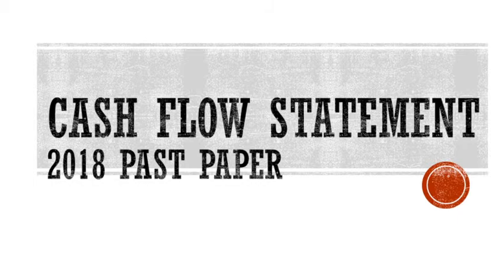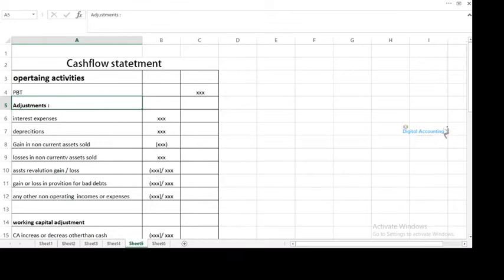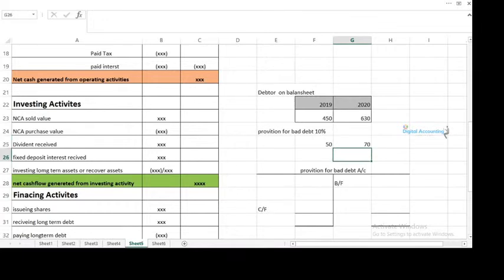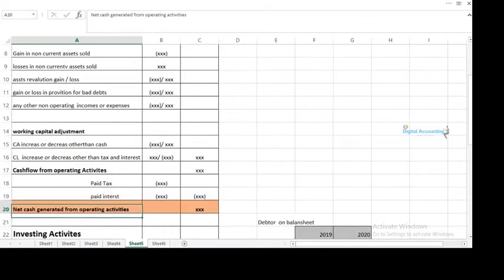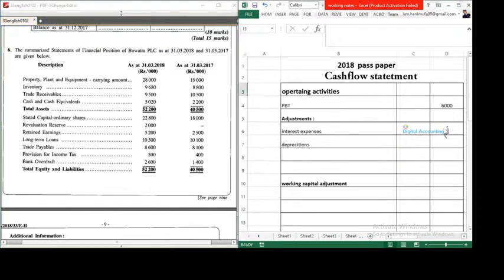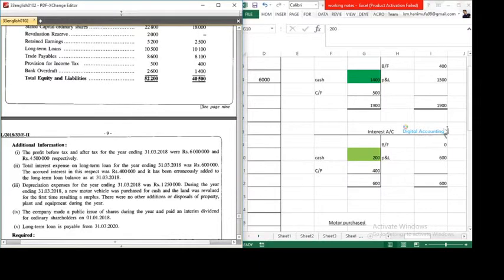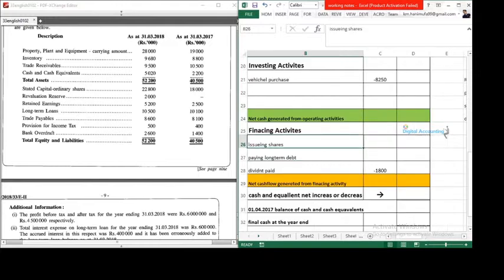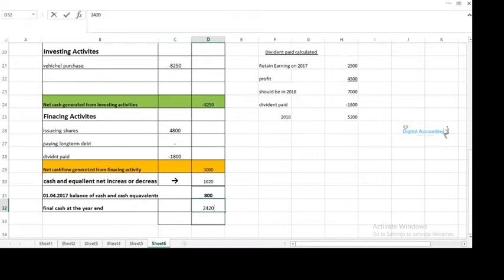A/L Accounting - Cash flow statement 2018 Past Paper Session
in this live session, we will discuss the G.C.E A/L  Accounting  2018 Past Paper Question